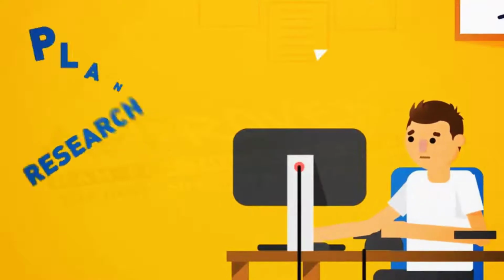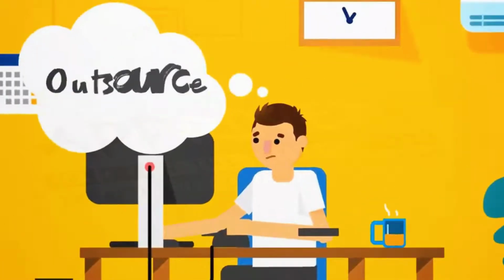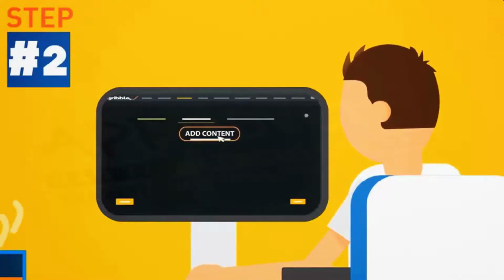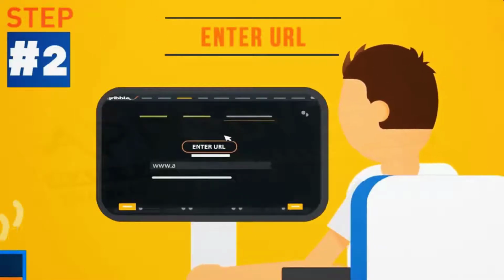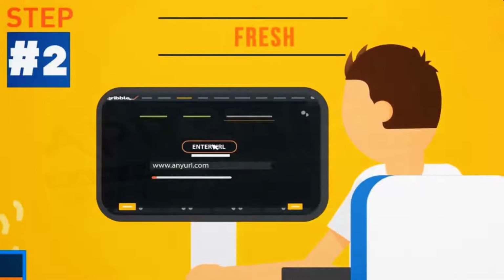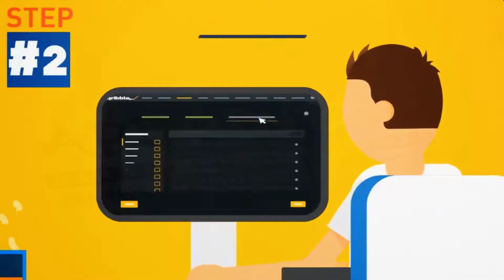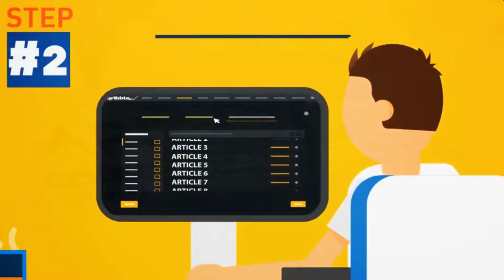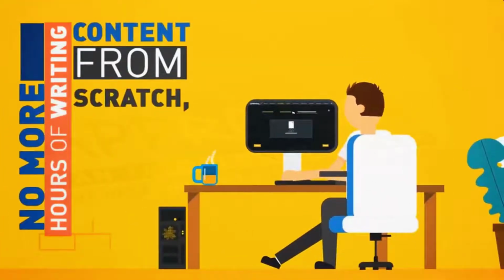Sqribble Sales Video - get *BEST* Bonus and Review HERE!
Sqribble Allows You To Instantly Create Amazing eBooks & Reports In Just Minutes Without Writing A Single Word! Sqribble Is The Next Generation Of eBook Design And Creation Technology At Your Fingertips! Sqribble Is The Fastest & Easiest ALL-IN-ONE Solution For JAW-DROPPING Ebooks On Demand! Sqribble Is The complete ebook design studio equipped with a state-of-the-art, drag and drop user interface. Sqribble is the Complete Solution for starting Your Own Profitable Design Agency! Sqribble comes complete with a Commercial License to sell the ebooks you create, plus a ready-made website to attract clients! Your friend Han Fan The Internet Man in this Sales Video gives you an honest Review about Sqribble and tells you just why you must get your exclusive copy now!

Sqribble Bonuses and Review - Sqribble

Sqribble Key Features:

- 1-Click Automated Content Engine - Create Ebooks & Reports On Demand In Minutes!
- Fully Customizable Ebooks - Add Your Own Media, 300+ Google Fonts, 1000+ Stock Library!
- 50 Stunning Templates In 15 Niche Categories With Free Commercial License And Agency Website!
- Add Unlimited Pages With Drag & Drop Design, Automatic Table Of Contents, Headers & Footers & Page Numbering!

Title: I want my Sqribble Bonus [youtube]